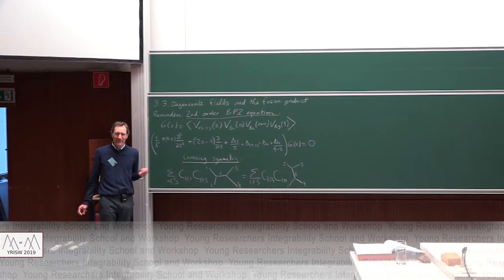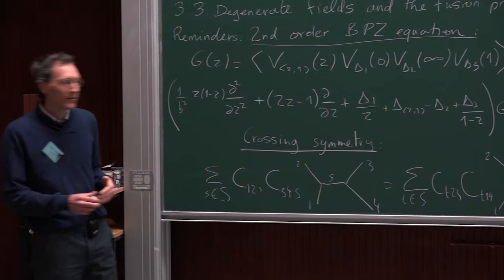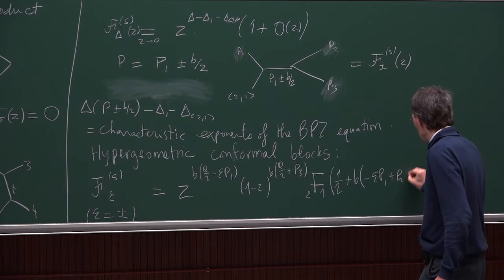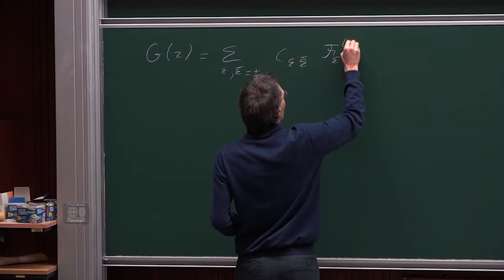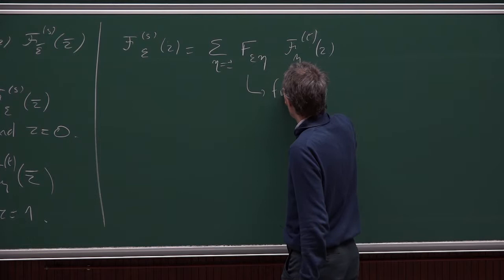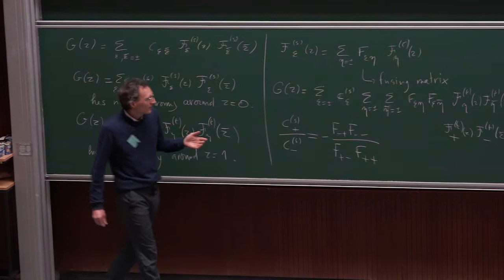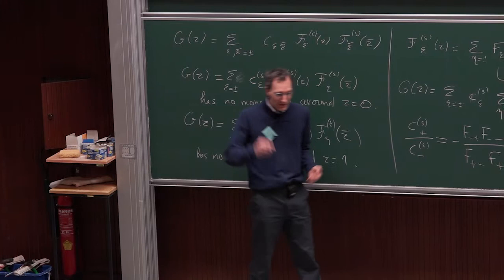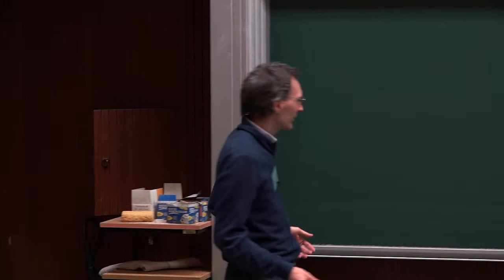Part 6: Sylvain Ribault: Fusion rules - Minimal models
We will introduce conformal field theory in two dimensions, from the basic principles to some of the simplest models. From the representations of the Virasoro algebra on the one hand, and the state-field correspondence on the other hand, we will deduce Ward identities and Belavin-Polyakov-Zamolodchikov equations for correlation functions. We will then explain the principles of the conformal bootstrap method, and introduce conformal blocks. This allows us to define and solve minimal models and Liouville theory. We will also introduce the free boson with its abelian affine Lie algebra.

1. Lead 00:00:00
2. Solving the BPZ equation 00:00:10
3. Conformal blocks 00:08:00
4. Fusion product 00:19:14
5. Degenerate representation 00:28:48
6. Minimal models 00:34:47
7. Generalized minimal model 00:41:15